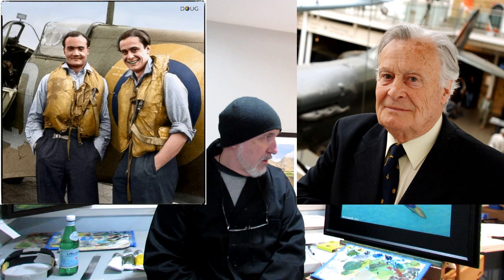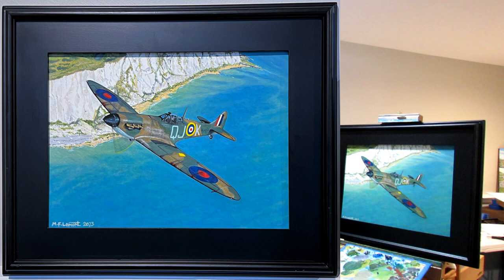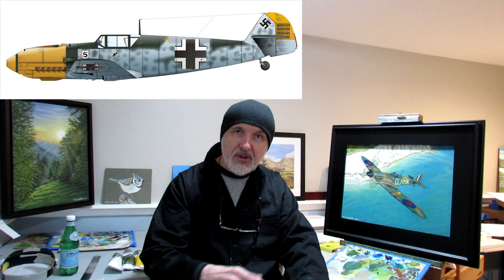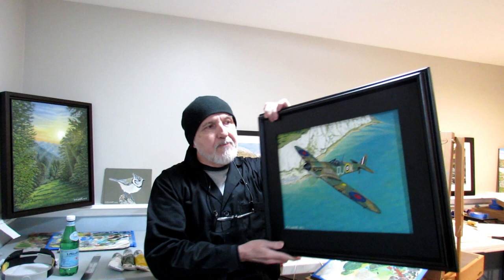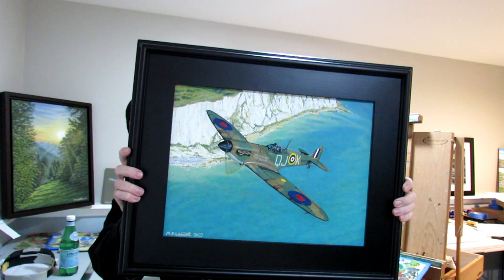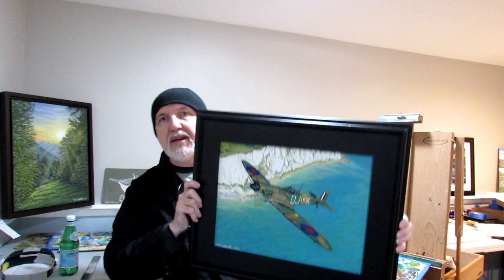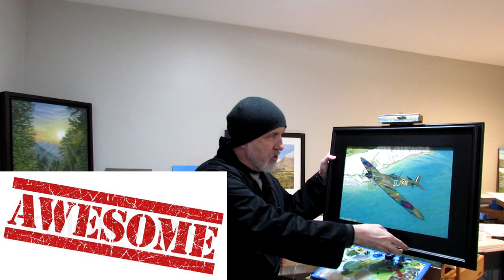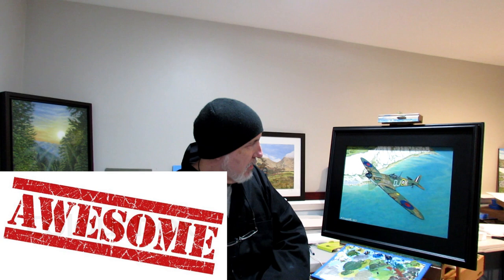"DOVER SCOUT" - Oil Painting Time Lapse Video Announcement! (5.25.23)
Hello Guys,

It's been a while since I posted a video, and although this isn't a modeling video, it is an announcement of a time lapse video showing my first attempt at painting a fighter aircraft - the Supermarine Spitfire Mk.Ia that was flown by Squadron Leader Geoffrey Wellum during the "Battle of Britain."

If you'd like to keep updated of new aircraft paintings, then subscribe to my "Martin Lamont Fine Art" channel and hit the bell icon to receive notifications of when new videos are uploaded to the channel!

If you like the original painting, it will be available to buy from August 1st (have to allow a few months of drying time before fitting the frame around it).

If you'd like a 12" x 16" Limited Series Reproduction Giclee Print of this artwork, those will be available to buy from mid-June, at a special introductory price of $49.00 plus shipping! This size print usually sells for $74.00, so a huge savings is available for 2 weeks only!!

Martin!!